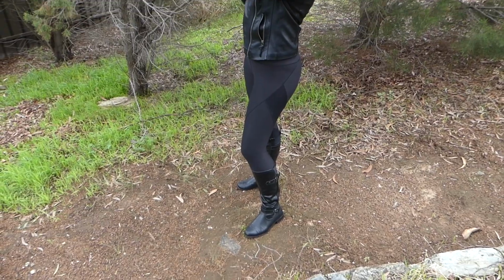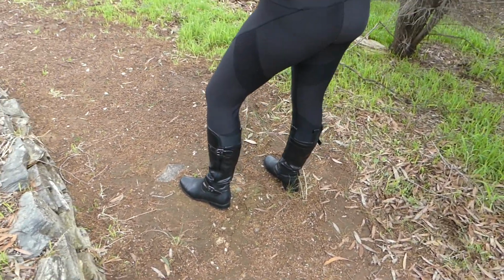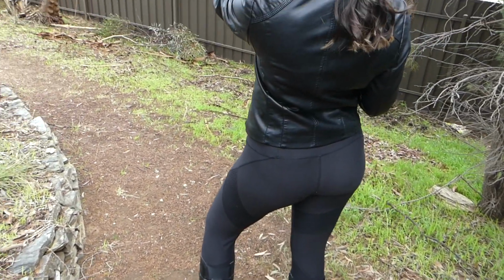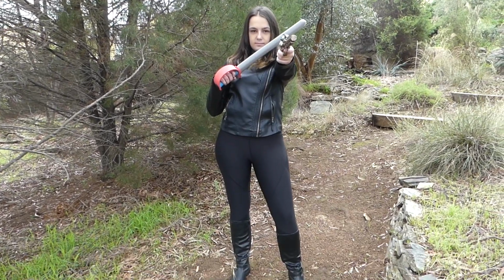Because We Can Readathon Day Six | First Look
Can you believe that it is already day six of the BECAUSE WE CAN Readathon? I'm freaking out a little. How are your TBRs going?

If you've made a video for today, then we want to see it! Be sure to leave your video link in the comments of the host's video on the Because We Can youtube channel!

IF YOU WANT TO ENTER TODAY'S CHALLENGE, LEAVE YOUR COMMENT ON THIS VIDEO:

Kat -

Stay random!
~ Jenna

HIRE ME TO BE YOUR CRITIQUE READER!

GO BOOK SHOPPING!